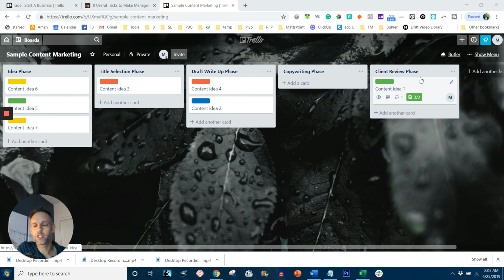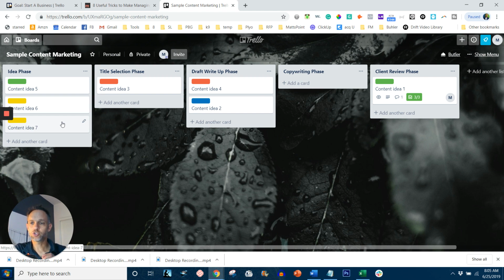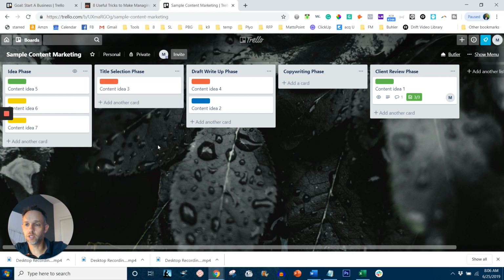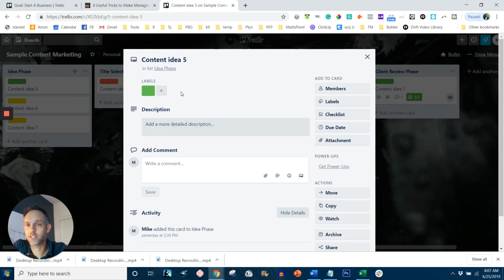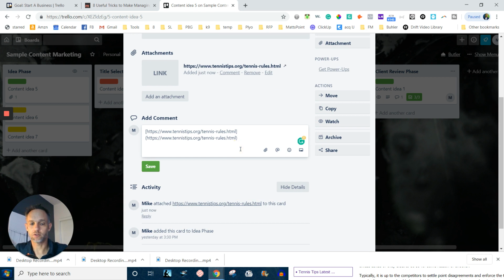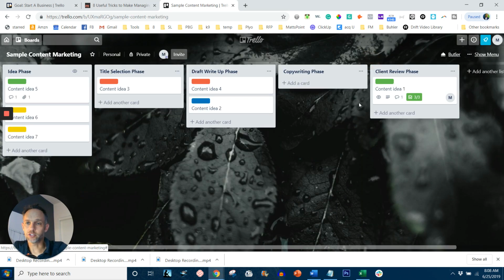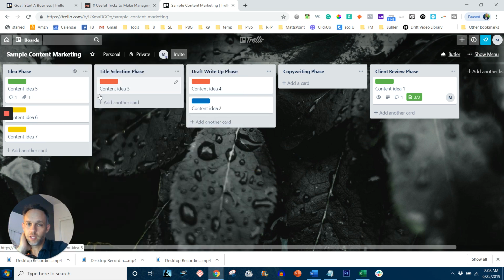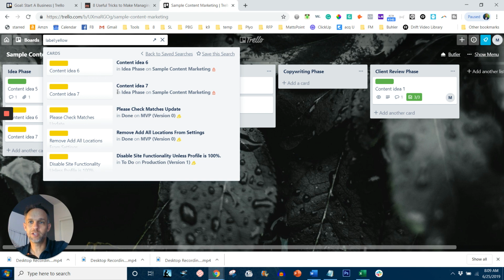Top 3 Trello Productivity Hacks To Organize Your Business | Freelancer Quick Tip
Save more time and energy in Trello project management by applying 3 of my top productivity hacks to your cards.

JOIN OUR FREE NEWSLETTER and learn how to make great money doing what you love.

Mike is a serial entrepreneur and marketing expert with over 15 years of experience starting, growing and selling businesses. He has deep experience in leadership training and execution. In addition to writing 5 books (one best-seller) and building and selling 4 companies of his own; Mr. Volkin has a tremendous track record of driving growth and brand awareness for start-ups and mid-market leaders across numerous industries.